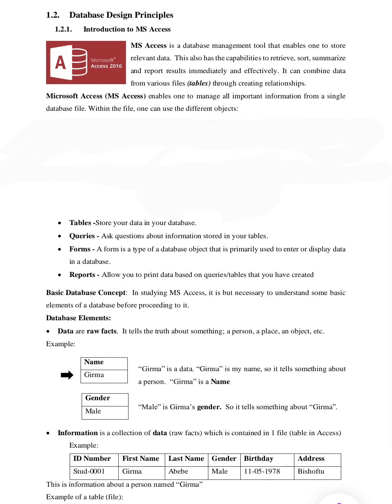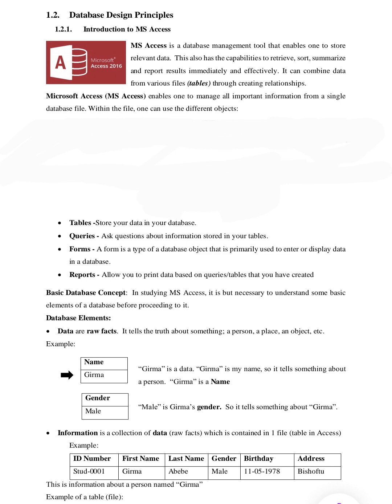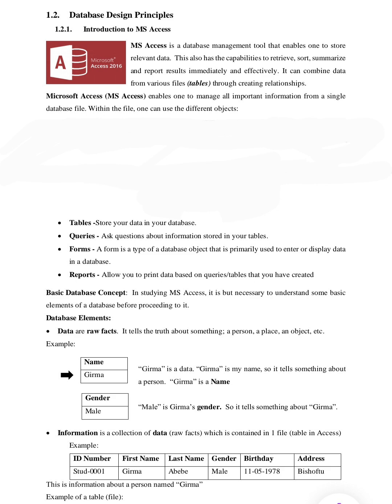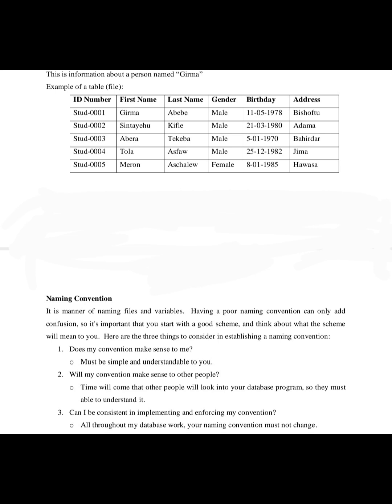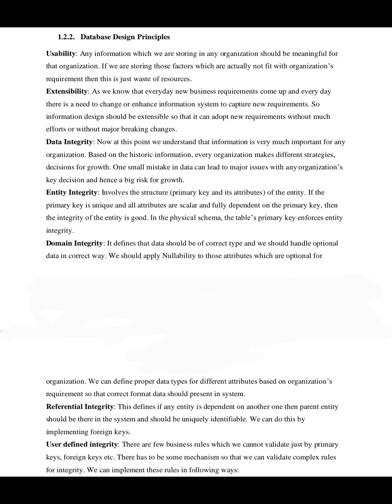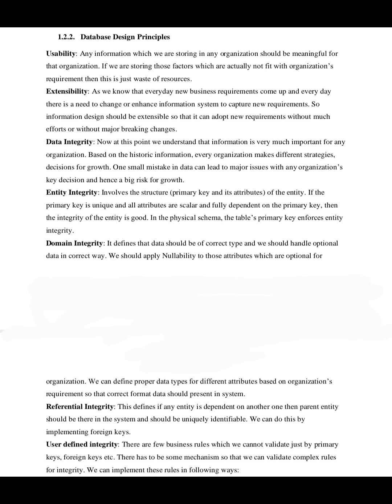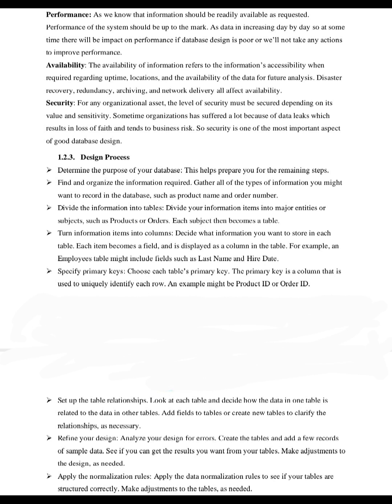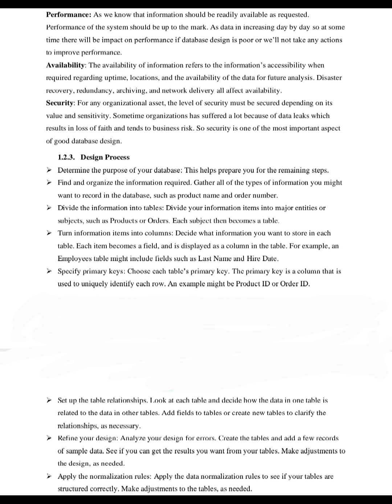Unit : one Create database objects # database design principles